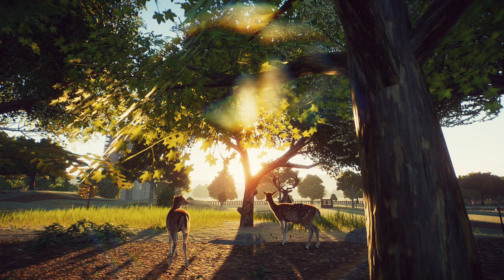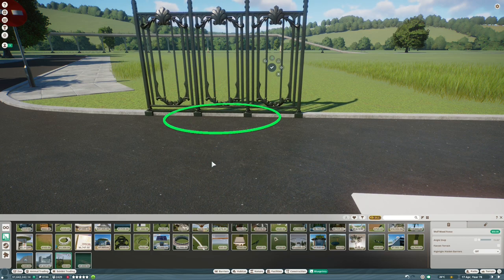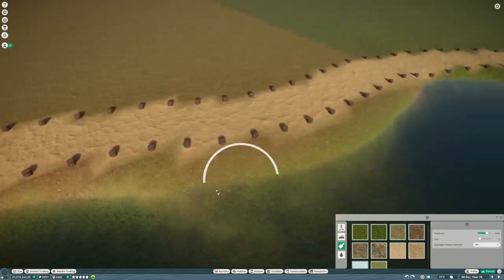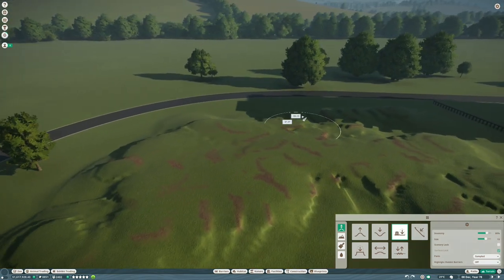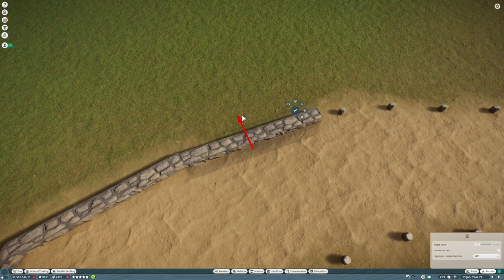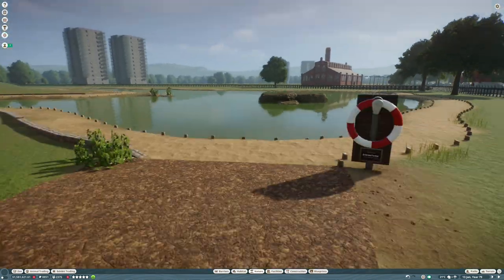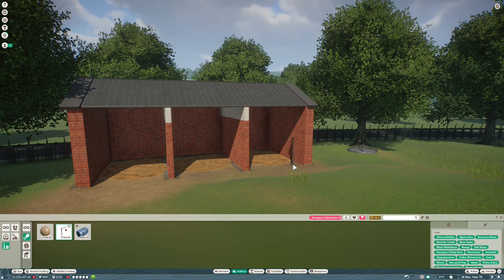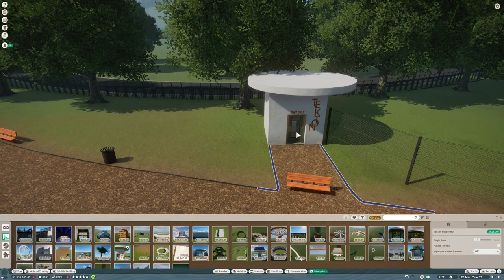Fallow Deer Park ¦ Tekton Zoo ¦ Planet Zoo Europe Pack ¦ franchise mode ¦ Ep. 28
Planet Zoo ¦ Welcome to Tekton Zoo! In Episode 28 we build a park for the new Fallow Deer outside the grounds of the zoo.

00:00 Fallow Deer Park
04:24 Shaping The Terrain
06:25 Europe Pack Pieces
08:34 Europe Pack Animals
13:34 End Cinematics

The workshop items used in the zoo along with a selection of the zoo's buildings are available